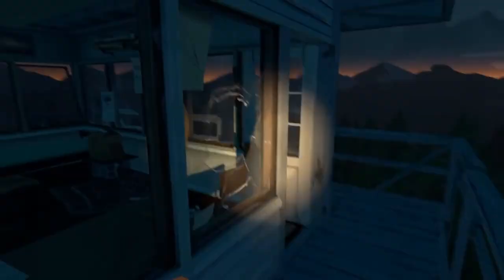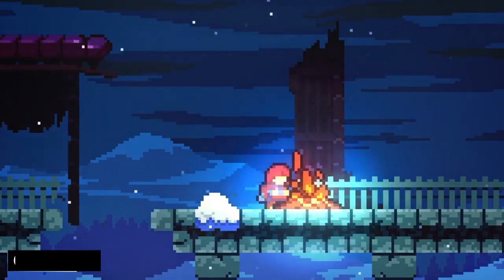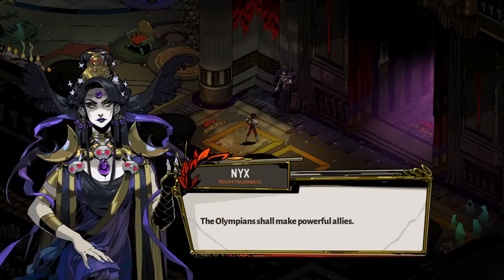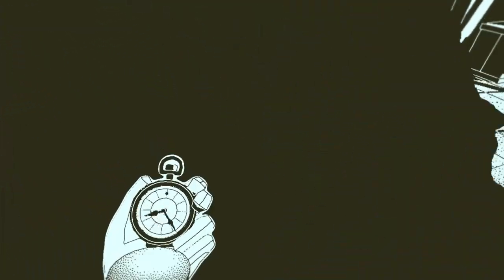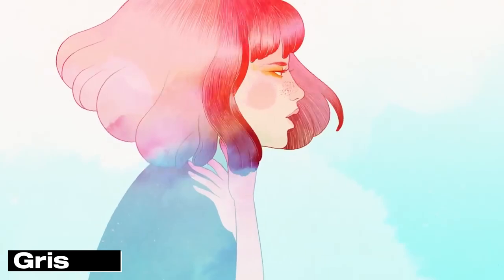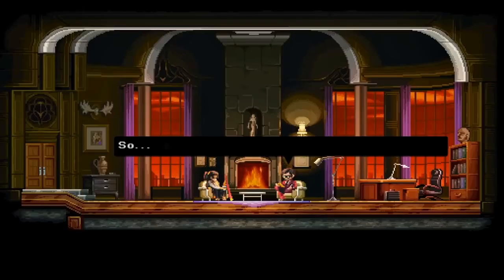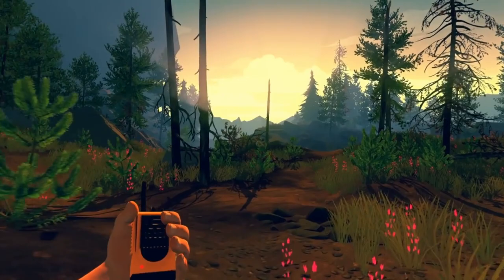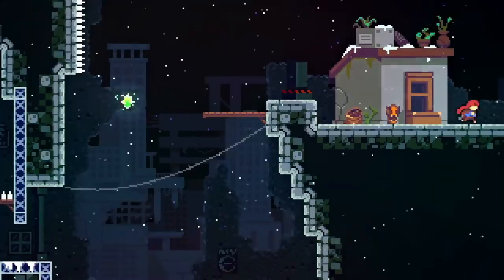Unearthed Brilliance: Gaming Gems - Dive into the Top 10 Hidden Treasures You NEED to Play!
Welcome, gaming enthusiasts, to a journey through the realms of hidden treasures – the games that often slip under the radar but shine brightly in the world of interactive art. Join us as we uncover the Gaming Gems: Top 10 Hidden Treasures You Need to Play.